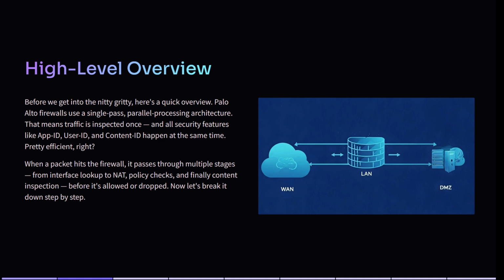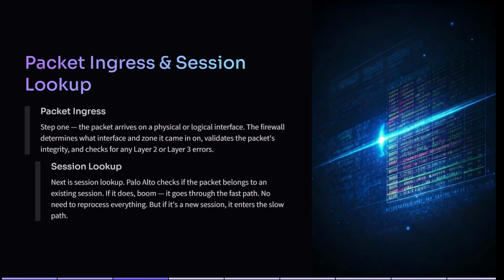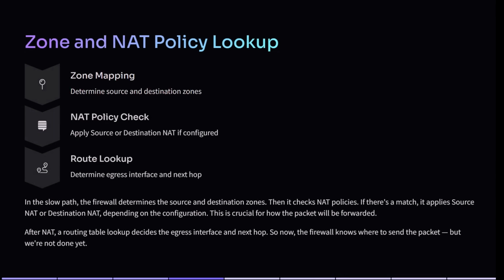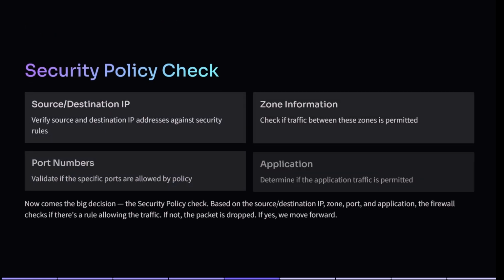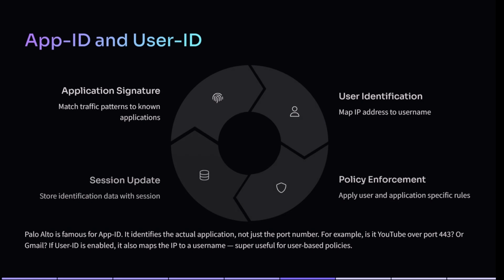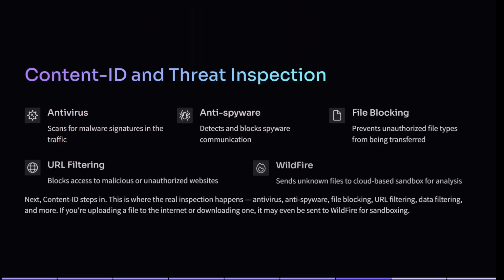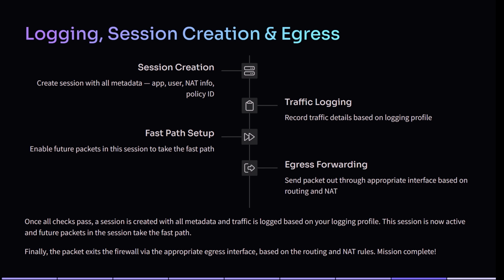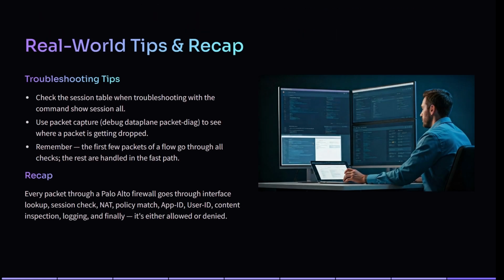Palo Alto Firewall Packet Flow Explained | Step-by-Step Deep Dive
🔐 Palo Alto Firewall Packet Flow | Step-by-Step Deep Dive Explained (2025) 🔐

In this video, we break down the complete packet flow sequence through a Palo Alto Networks firewall — step-by-step. From packet ingress, NAT and routing, to security policy checks, App-ID, User-ID, and Content-ID inspections — this video is your one-stop guide to understanding how Palo Alto firewalls make traffic decisions.

Whether you're a network engineer, cybersecurity student, or preparing for PCNSA/PCNSE, this walkthrough will give you the clarity you need to master Palo Alto’s architecture and troubleshooting.

💬 Got questions or want a video on troubleshooting drops in Palo Alto?